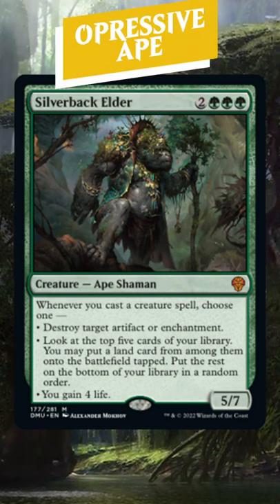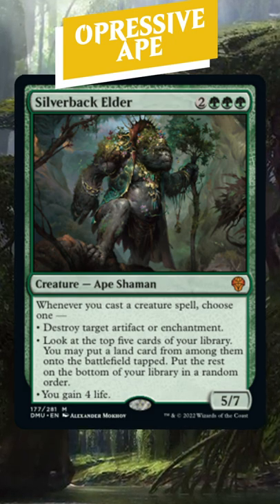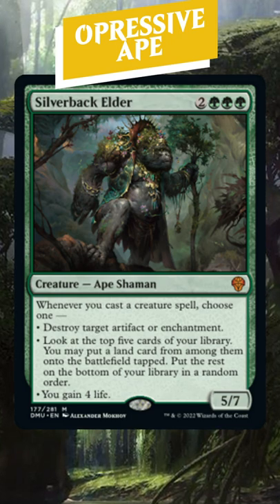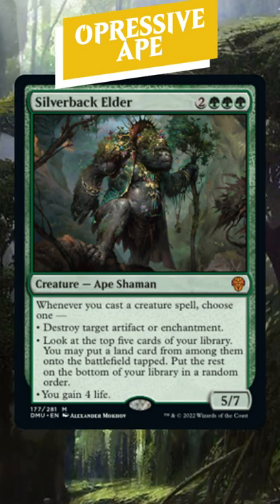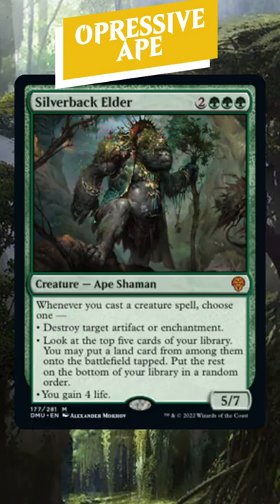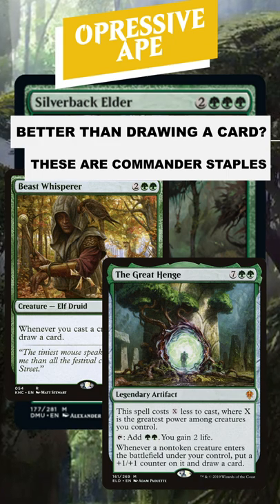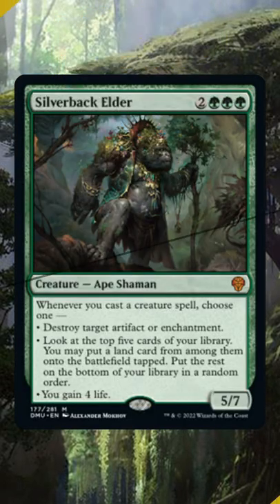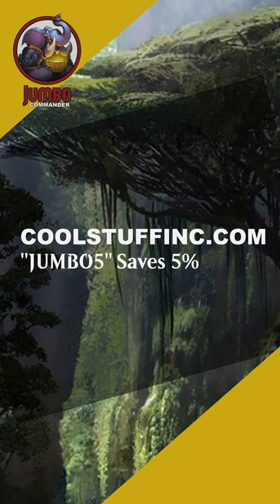Is Silverback Elder TOO GOOD?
Silverback Elder from Dominaria United is ... well, I guess I just need to kill it on sight.